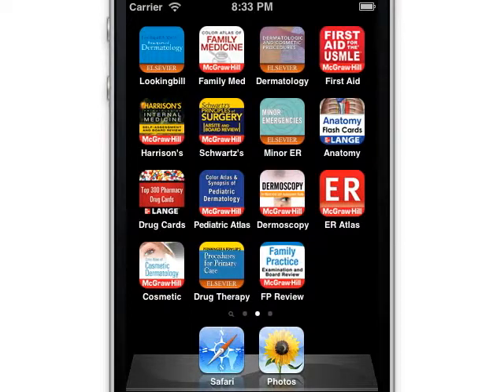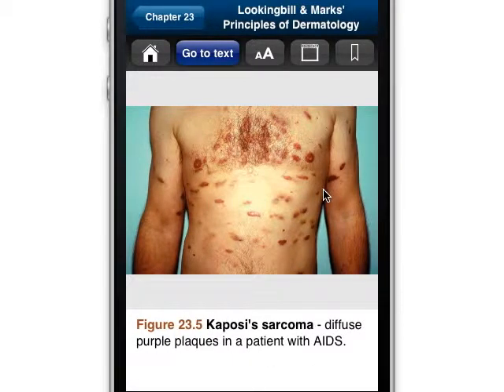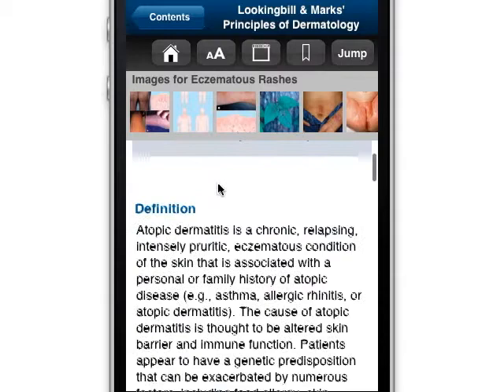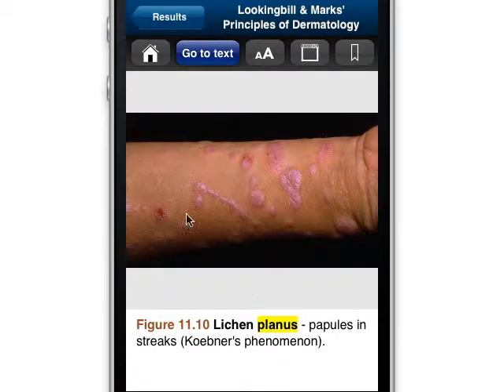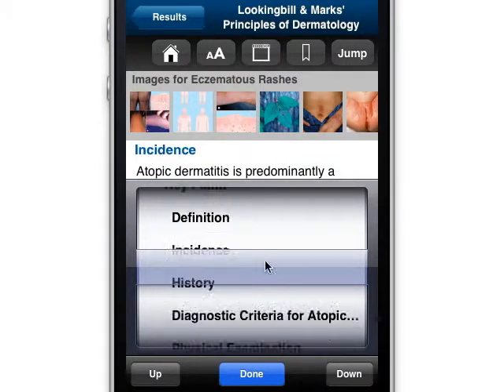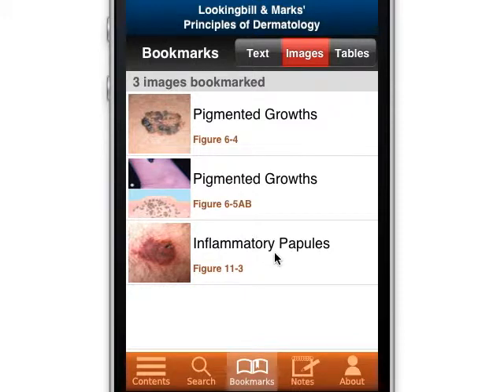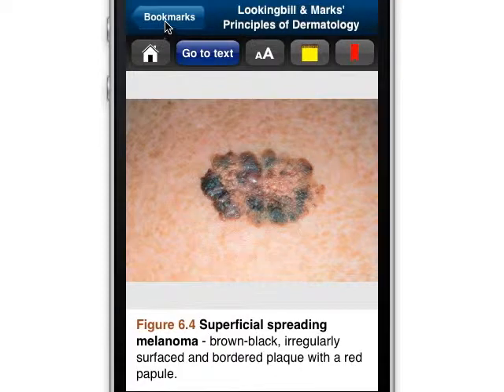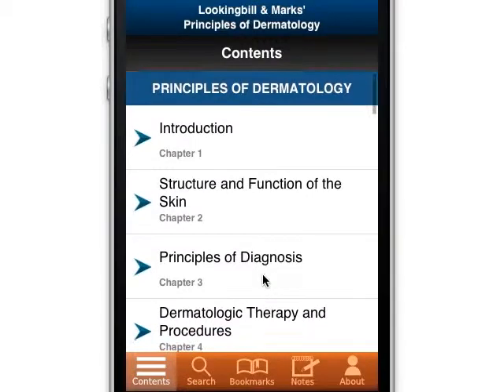Lookingbill and Marks' Principles of Dermatology - iPhone / iPad app demo by Usatine Media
Follow this link to view the iOS app in the iTunes App Store: